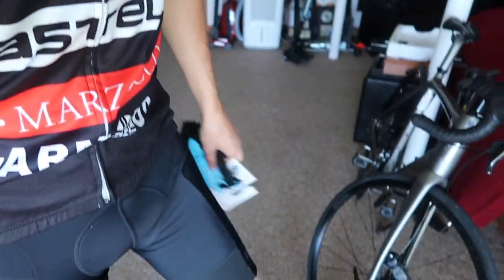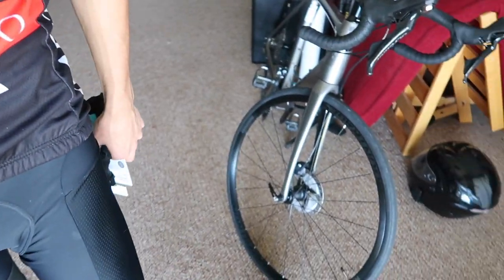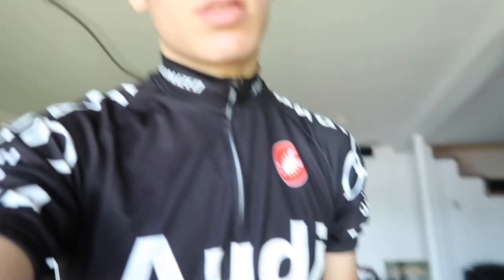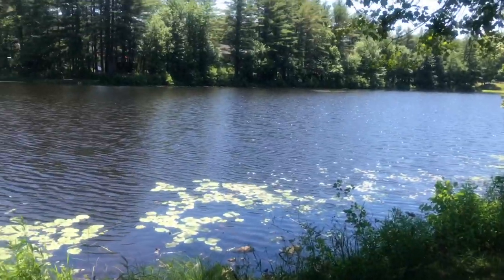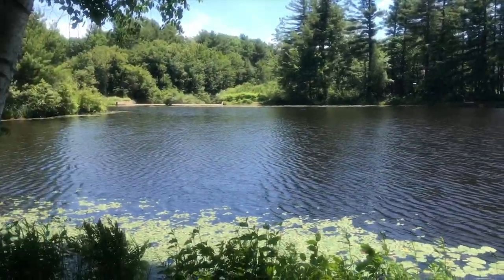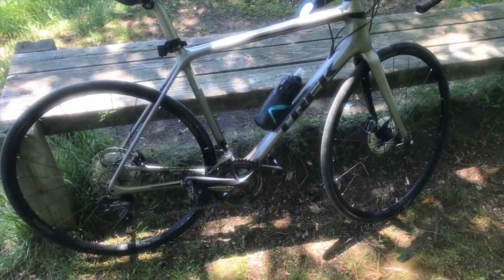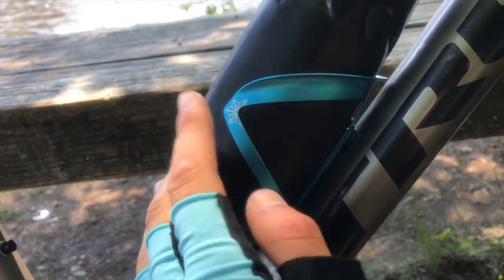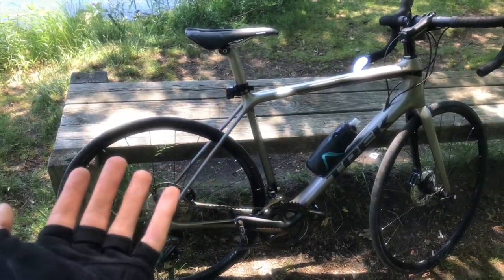Bontrager Velocis Gloves in Beautiful Azure!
Bontrager Velocis Gloves are amazing in Azure. It;s like a full Swan Auto47 color scheme with the azure blue and black! I love how they are vegan and no animals were harmed making them. Also the touch points of the palms are a beautiful alcantara like material. Honestly super happy with these, hope you all enjoy this as much as I did and stay vegan!